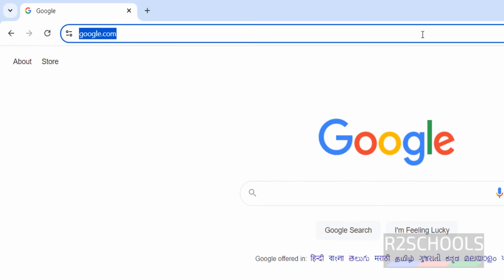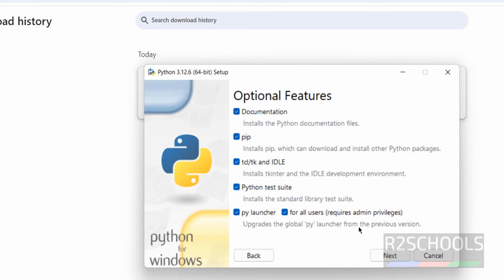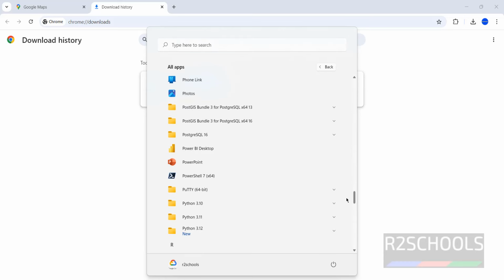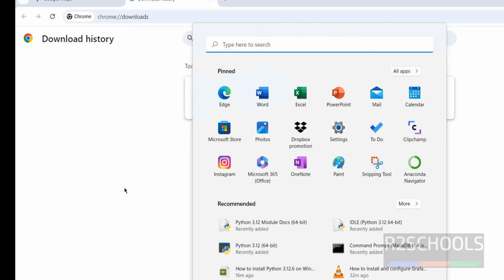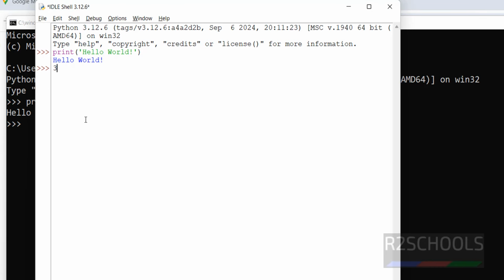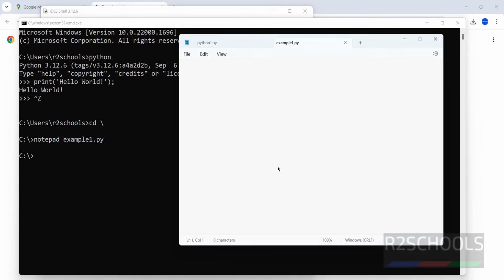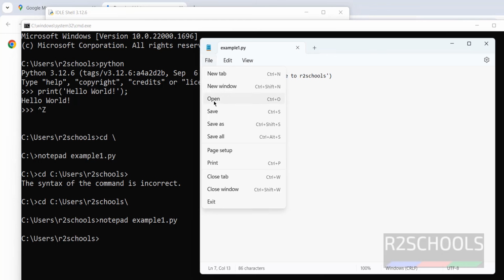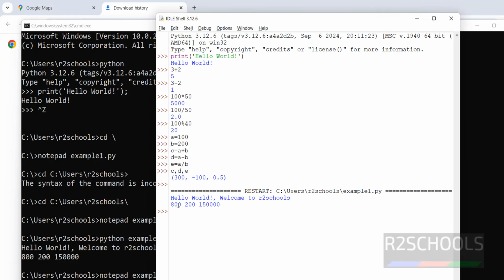How to install Python 3.12.6 on Windows 10/11 complete guide | How to Python code on Windows | 2024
In this video, we have shown how to download and Install Python 3.12.6 on Windows 10/11 complete guide and run python hello world code.

How to Install Python 3.12 on Windows 11/10 Easily,
How to Download and Install Python 3.12.6 on Windows,
How to Download and Install Python 3.12.6 on Windows 11,
How to Download and Install Python 3.12.6 on Windows 10,
How to Install Python 3.12.6 on Windows 11 Pro,
How to Install Python 3.12 on Windows 11/10 Pro,
How to Download and Install Python 3.12.6 on Windows Pro,
How to Download and Install Python 3.12.6 on Windows 11 pro,
How to Download and Install Python 3.12.6 on Windows 10 Pro,
How To Install Python on Windows 10 and 11,
Python Installation on Windows 11,
Python Installation on Windows,
Python Tutorials,
Python Installation Guide,
Python Installation step by step guide,